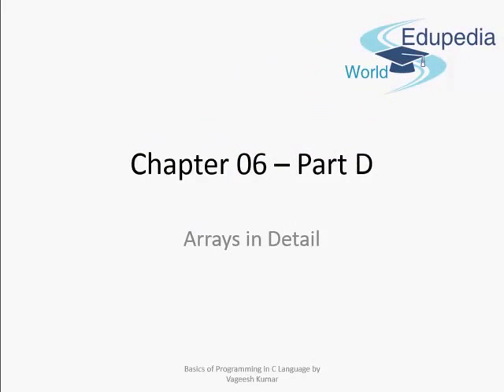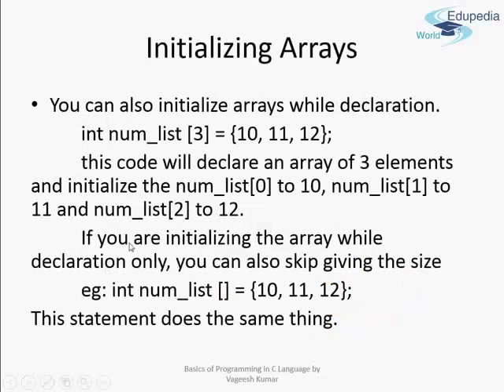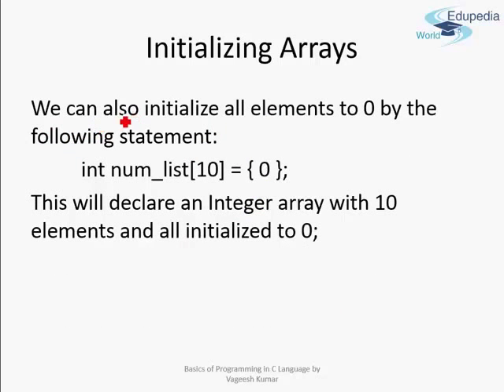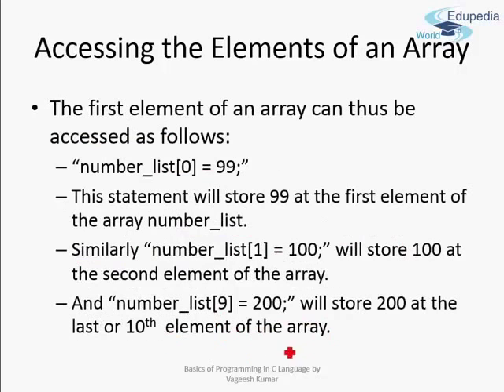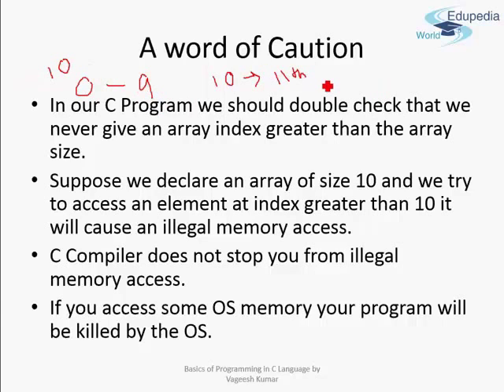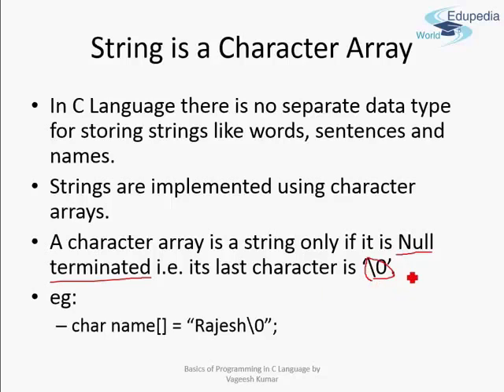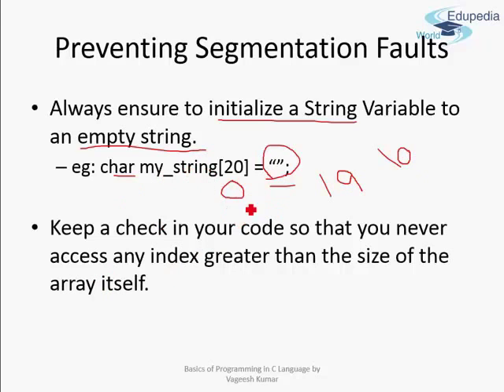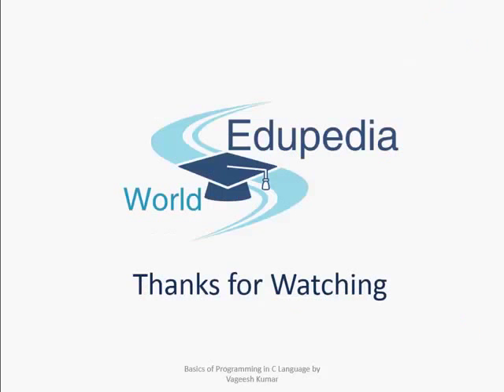12. | Complete Description Of Array In C Programming Language